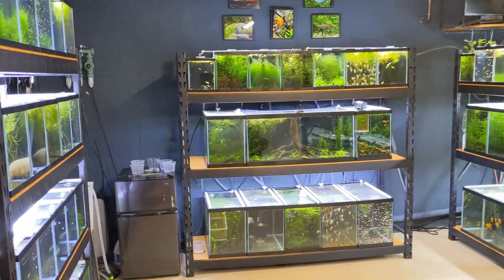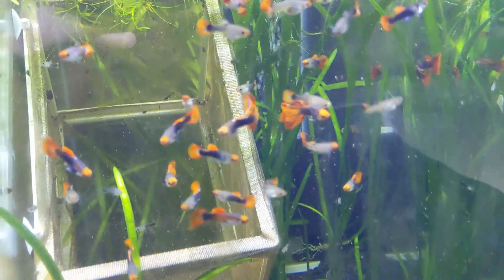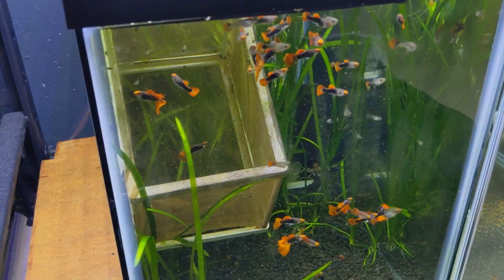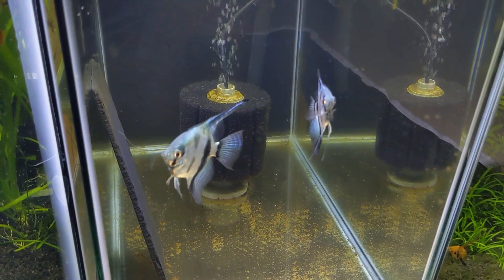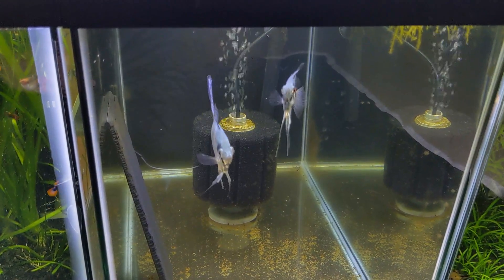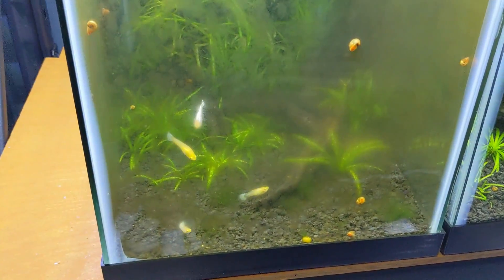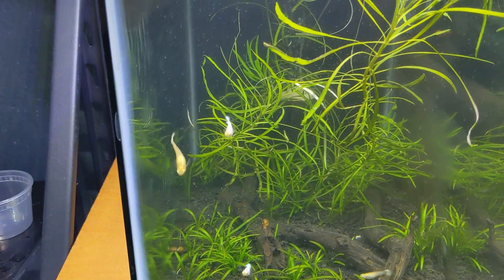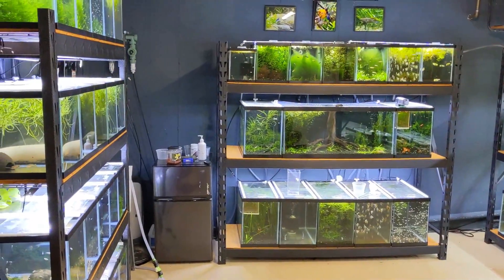Tuxedo Koi Guppies! Dealing With Algae Problems, Day In The Fish Room #19